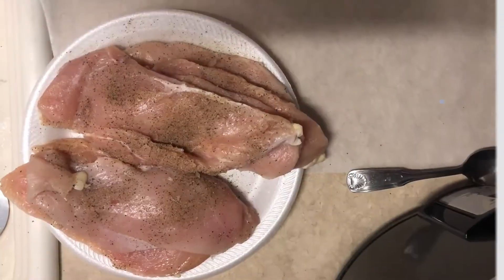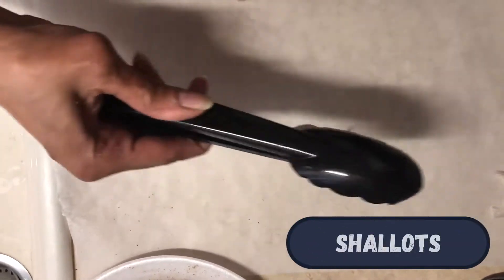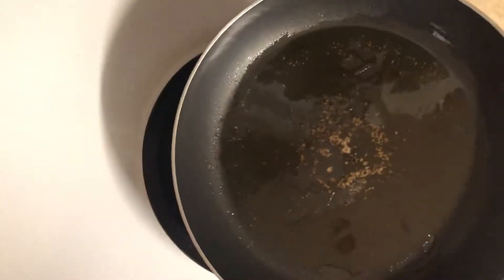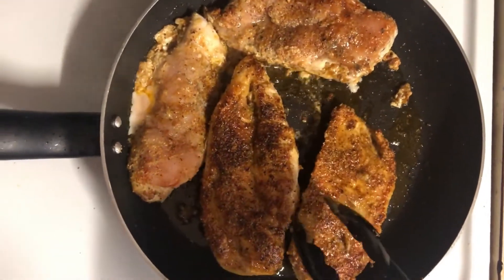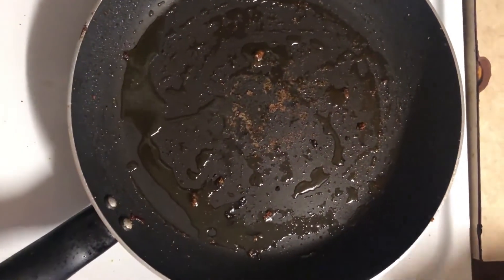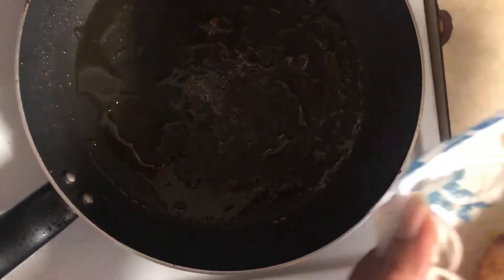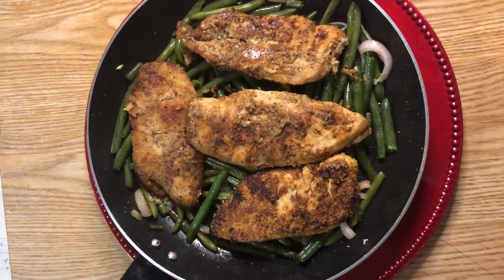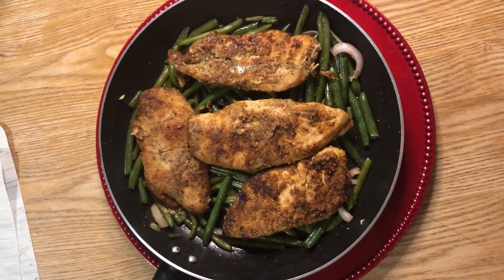Cajun Chicken | w/Pan Fried Green Beans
Hey folks! Welcome back! We’re back with another One Pan Wonder. Today I’ve prepared Cajun Chicken over seasoned pan fried green beans. It was absolutely delicious!